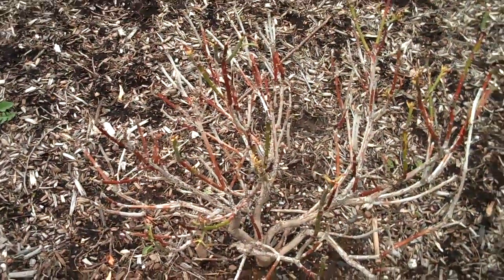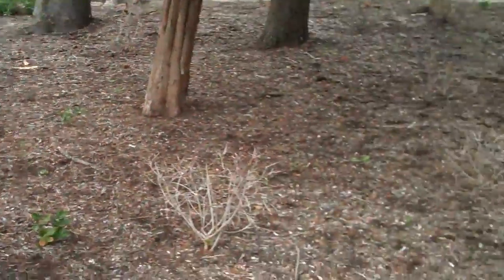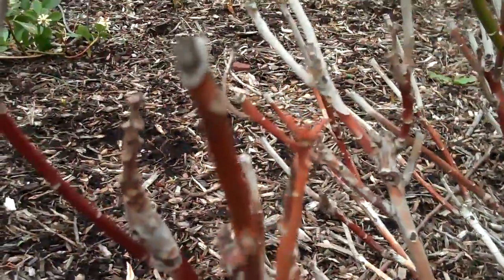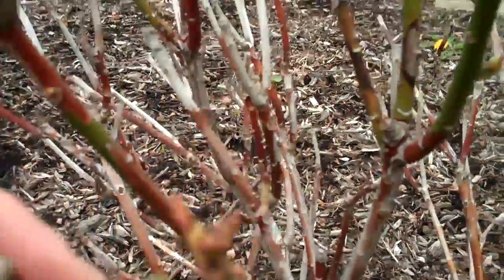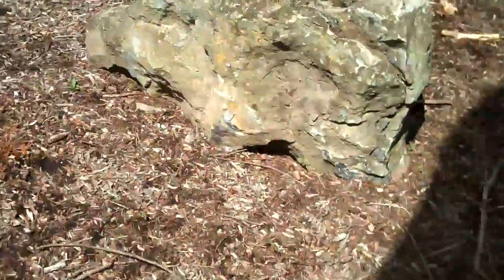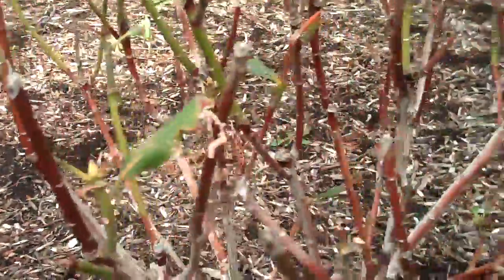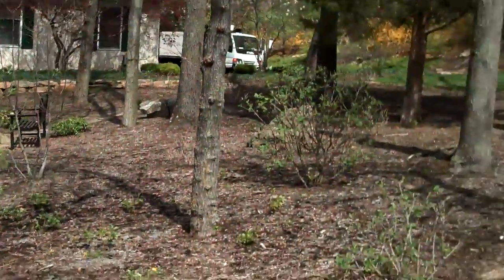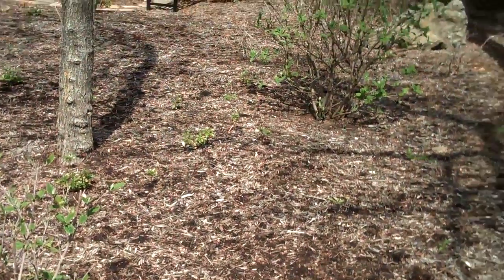Chris Orser Landscaping; Deer Browsing Affects